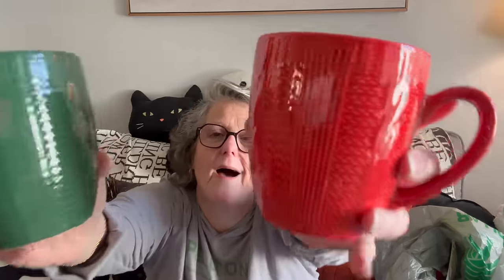XXL Dollar TREE HAUL